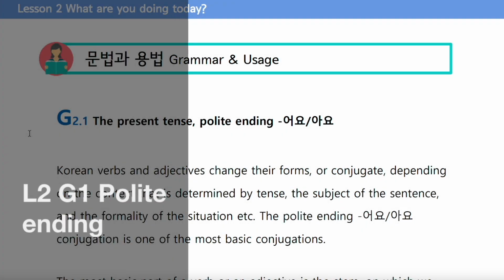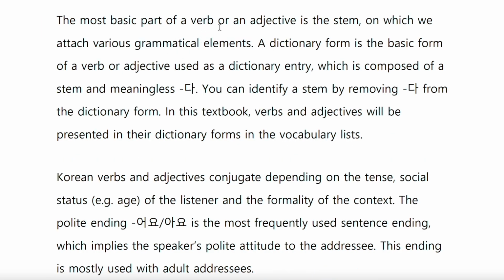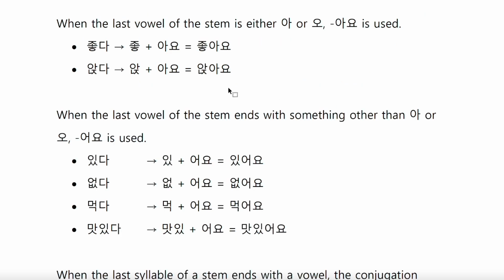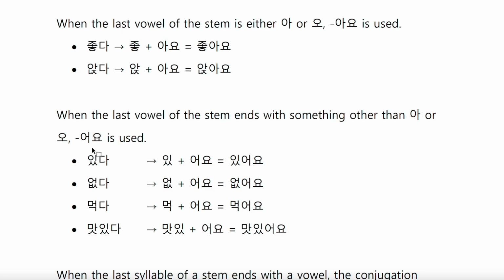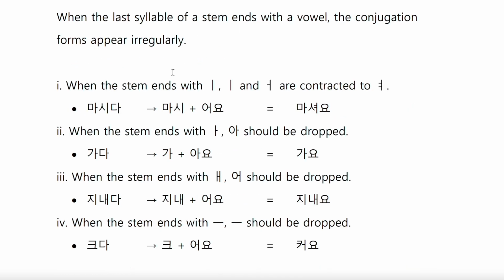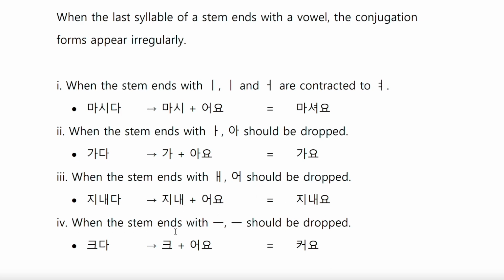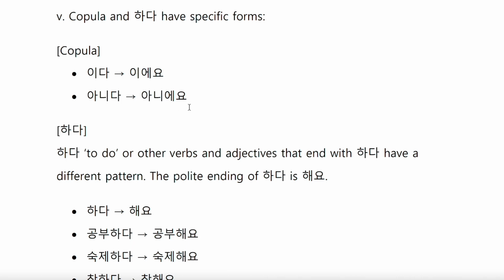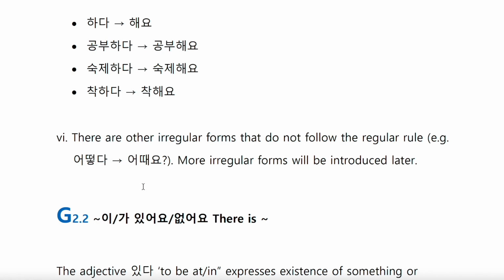Beginning Korean 1, Lesson 2 G.1 Polite ending present tense -어요/아요